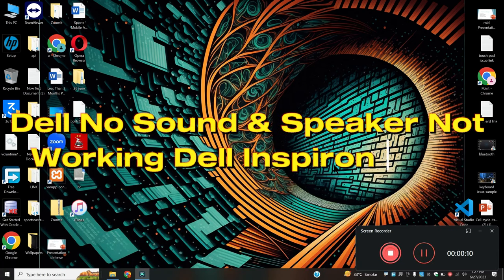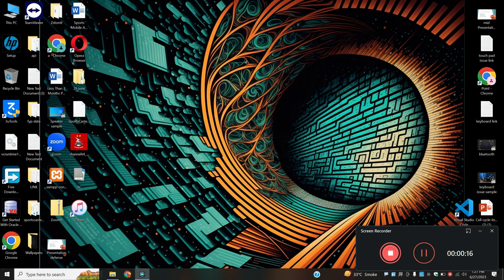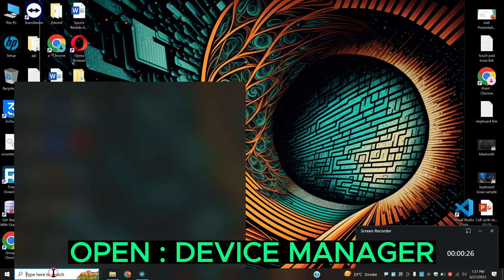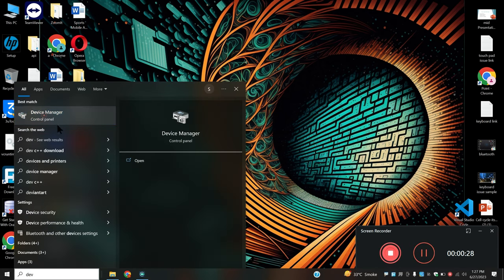Dell No Sound & Speaker Not Working Dell Inspiron 1420